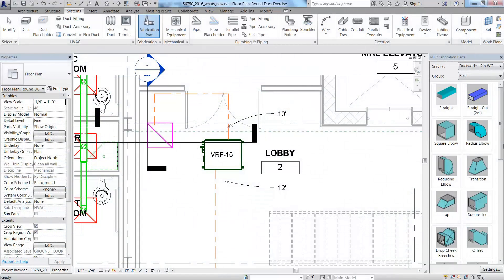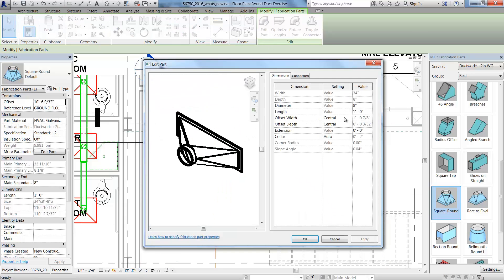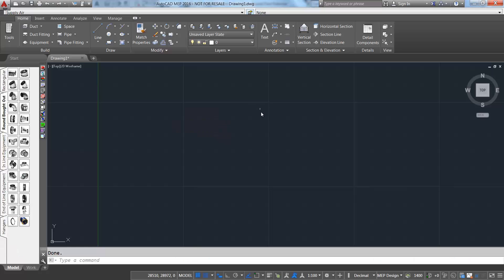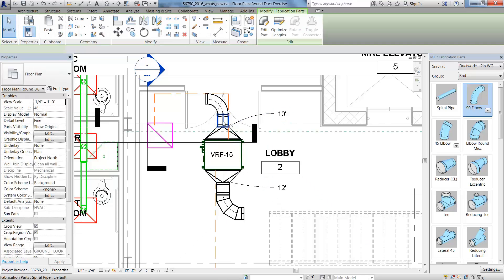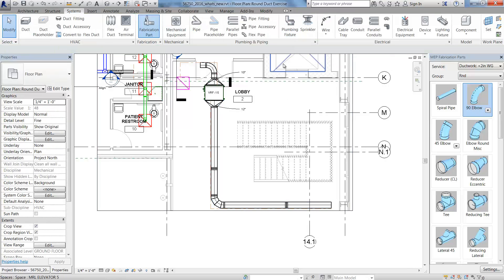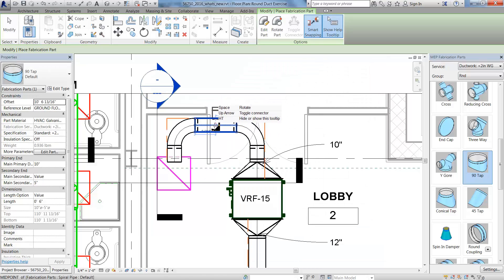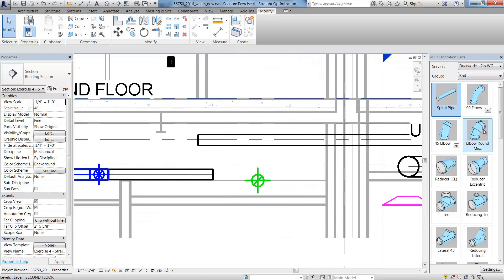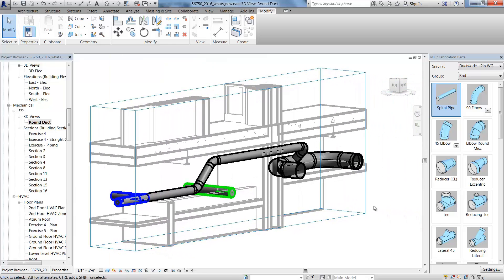Autodesk Revit MEP 2016: Round Duct and Straight Optimization for Fabrication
MEP segments may be divided into standard lengths, allowing better installation planning and shop production.  The segment lengths are defined in the service specification, and take into account the connector definition.

Let’s take a look at how this works.  We’ll begin by adding Square to Round transitional reducers to both ends of Variable Refrigerant System.  Once you’ve placed them, you can edit the part to define the diameter of the round duct connector on both reducers.

From there you can change the group for the Service you are using.  You can specify the length of the straight segment and connect it to the reducer.  Revit enables you to easily add fittings.  They will automatically pick up the diameter of the duct and can be rotated during or after placement.

The fabrication components are based on item content from Autodesk Fabrication CADmep and ESTmep.  When we look at the button properties in CADmep, we can see that 90 degree elbows less than 12 inches uses a Pressed Bend, and elbow 12 inches or greater use a Segmented Bend.

When we add a 12 inch elbow to the larger duct, we see that Revit uses the Segmented Bend based on the specifications in CADmep.

With fabrication detailing in Revit, you copy, move and modify the fabrication parts the same as you do with native Revit content.  You can use the grips to modify the duct placement like other Revit components.

When stretched the duct extends as you would expect in Revit.  Use the Optimize Length tool to create segment lengths that can be fabricated when you highlight the long duct segments.  Notice that a coupling is added to the new duct segments as defined in the Service and the maximum duct length now matches the specification in the Autodesk Fabrication products.

Avoid clashes by routing ducts around services.  You can add and rotate taps so that when you route the duct, it goes above the service.  To ensure proper connection to item components, you can change the connector to match.

When connecting two ducts on different elevations, you can use the Align tool to make connecting easier.  You can add fabrication detail in Section views as well.  Here you can add a 45 degree elbow to each duct segment and then add a 1’ straight duct segment to before aligning them.

This makes is easier to connect by using the grips to connect both ducts segments into a single branch.  You can see in 3D view how you are able to round fabrication duct around services and optimize straight duct lengths.